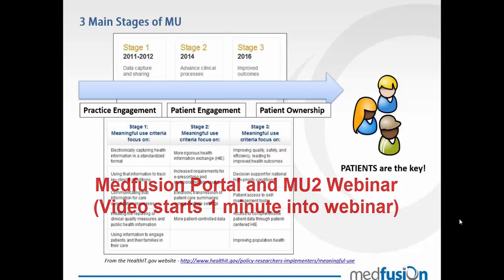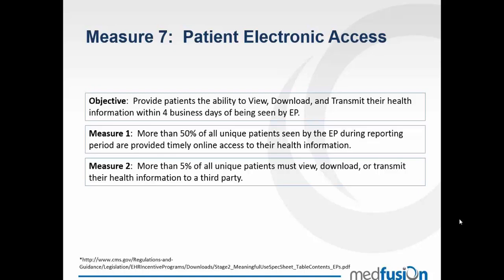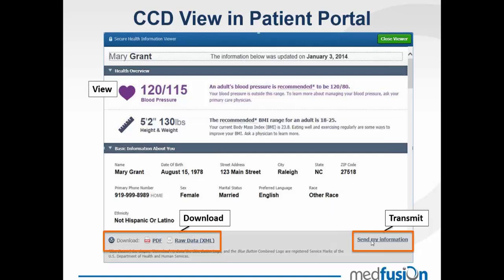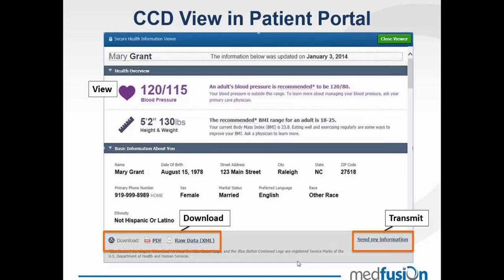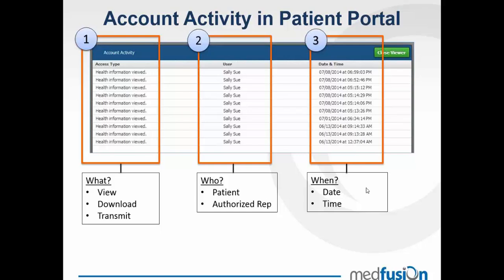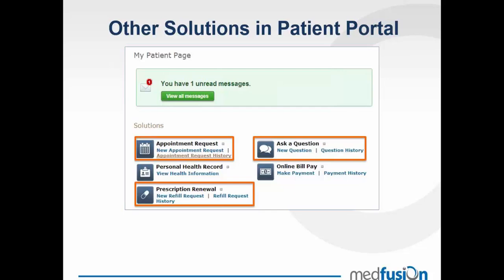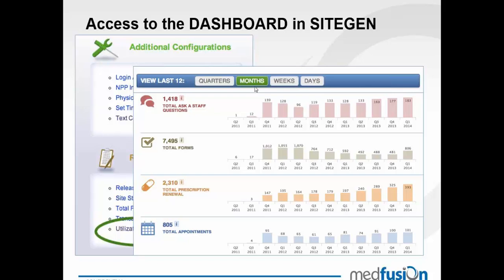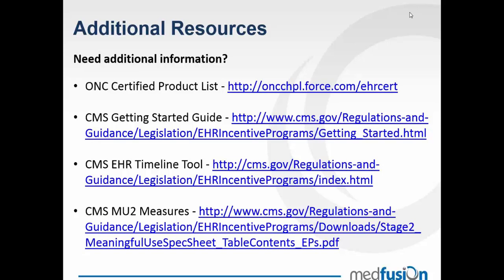Medfusion Portal and MU2 Webinar Recording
From July 15, 2014 Webinar with Brady Keeter presenting.